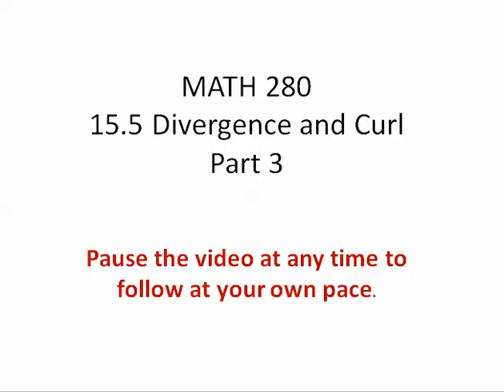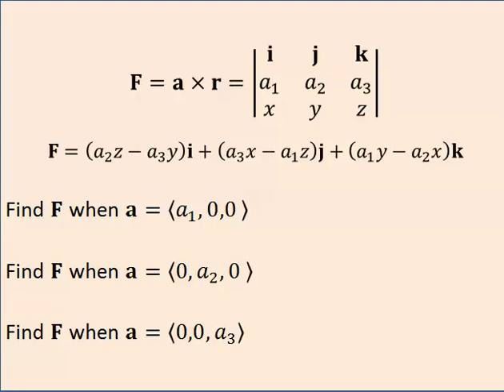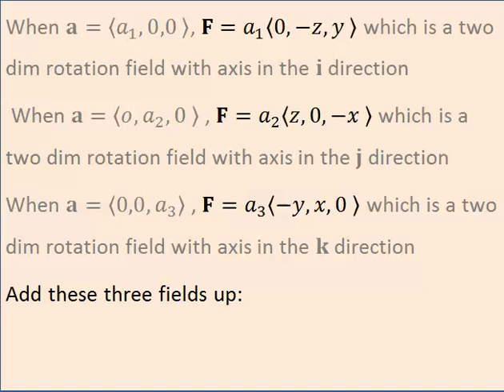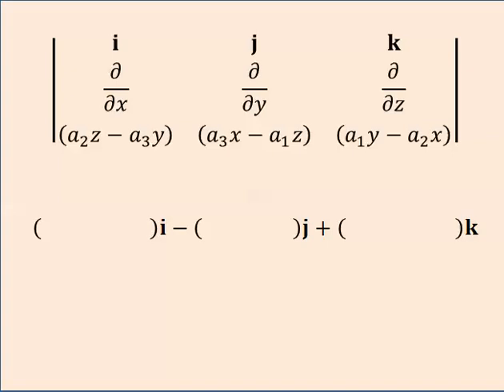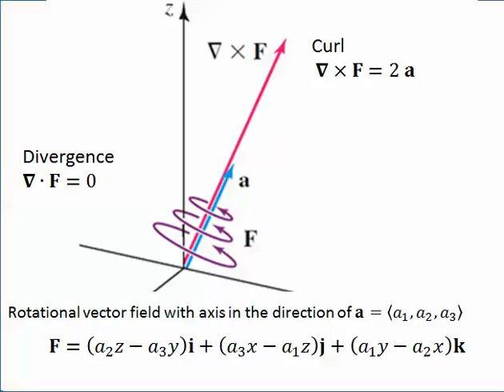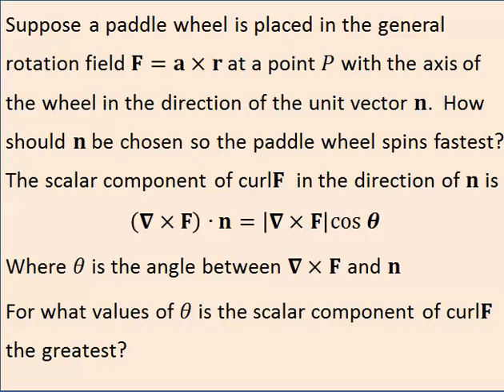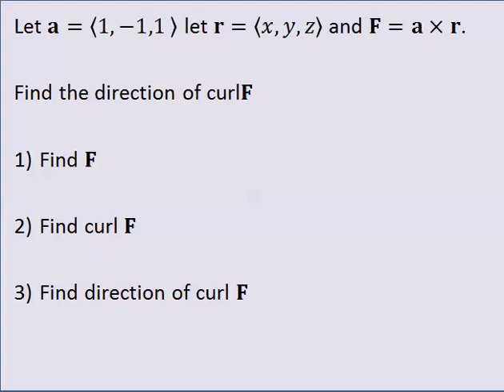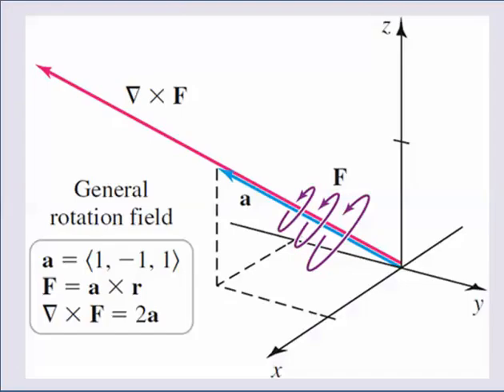15.5 Divergence and Curl Part 3